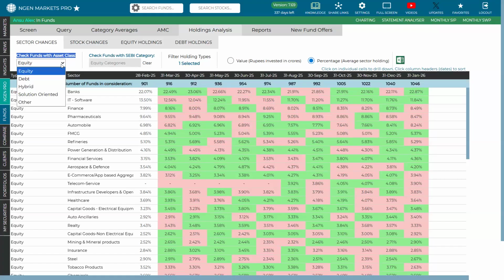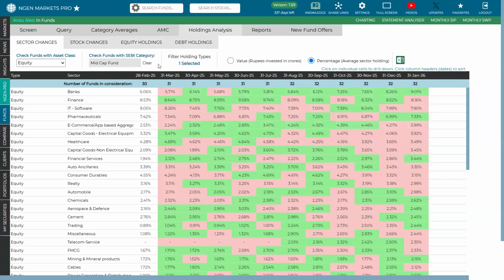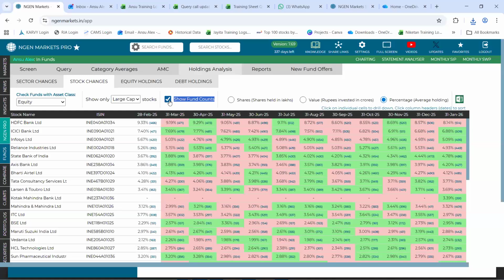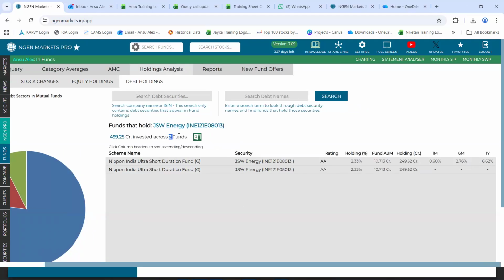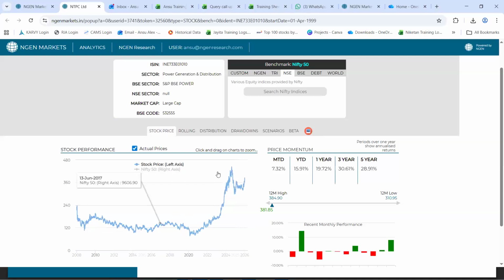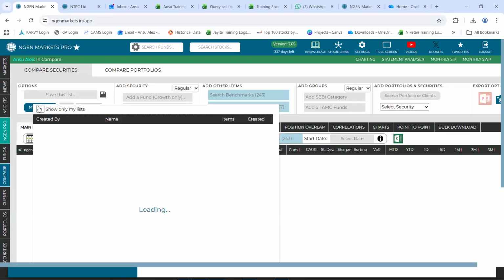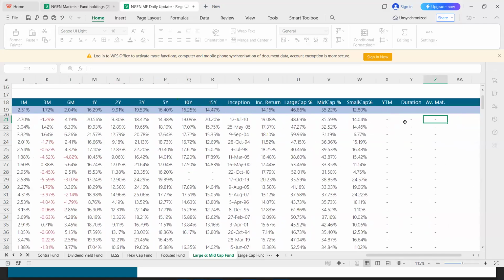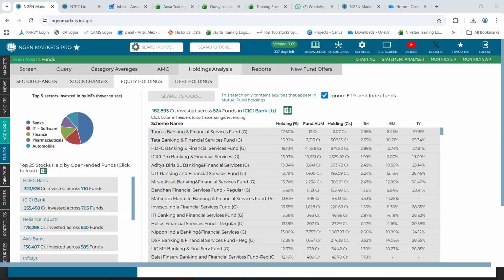Mutual Fund Analytics​ | Training on 25th Feb 2025 | Webinar Series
A recording of NGEN Markets Training with a focus on holding analytics:

1. Understanding month-on-month changes in portfolio positions by MFs​
2. Individual fund's asset allocation & holding analytics
3. Dynamic daily NAV report​